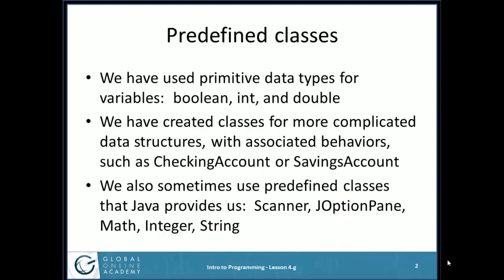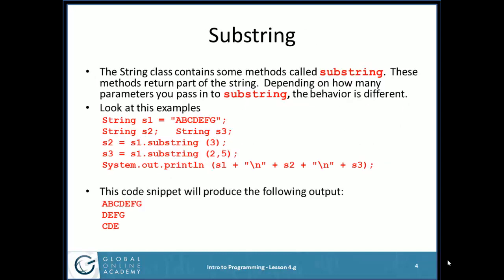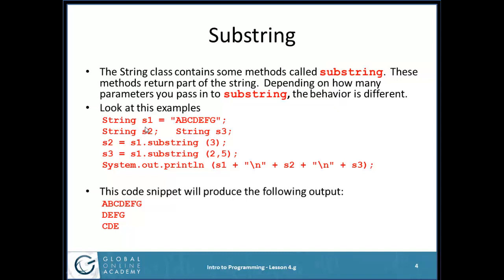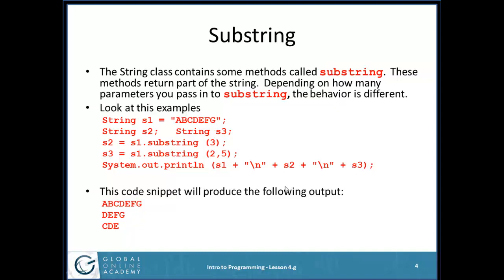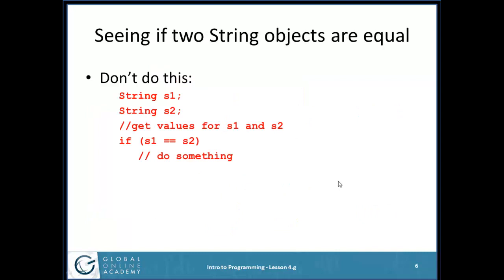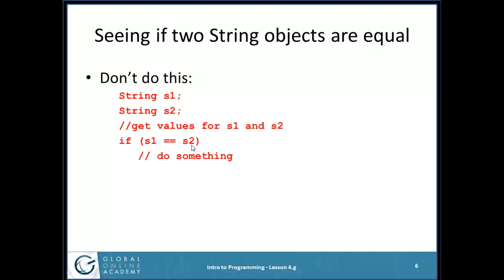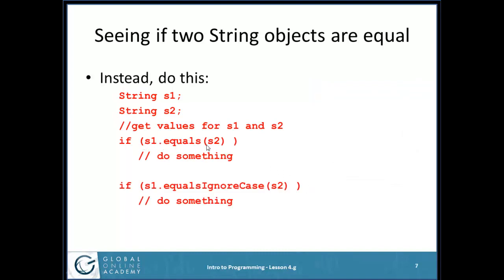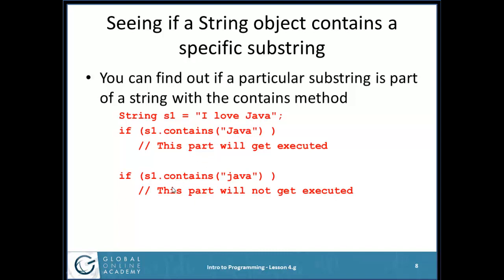Lesson 4g - Working with String Variables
GOA Intro to Programming Lesson 4g - Working with String Variables